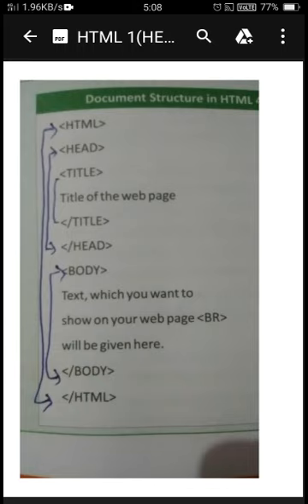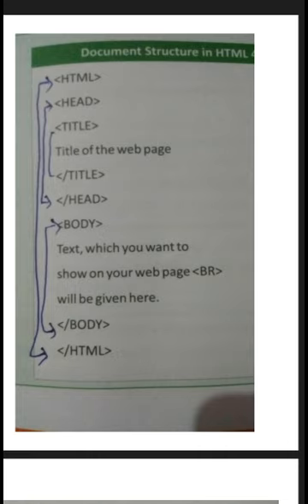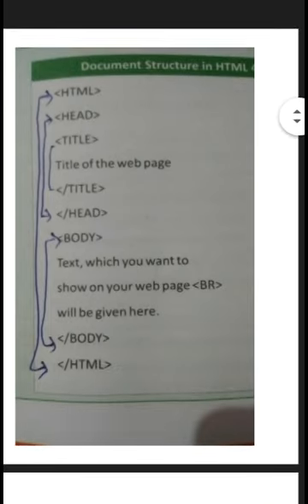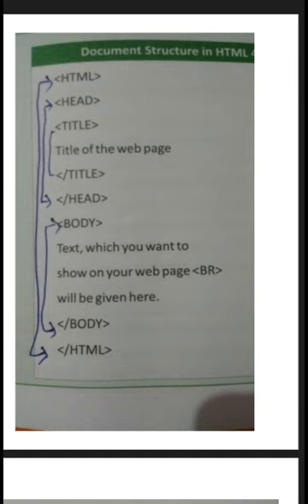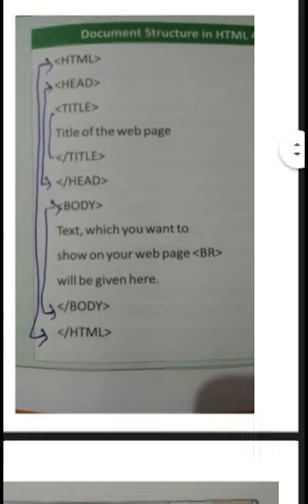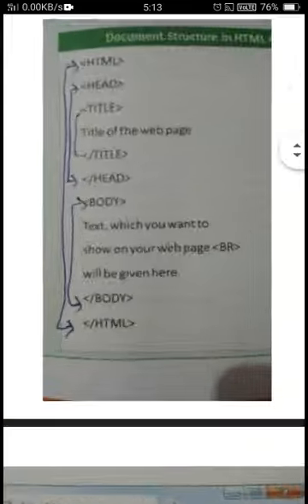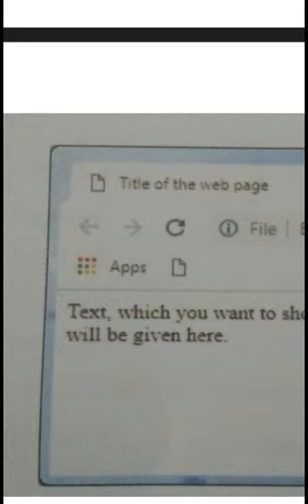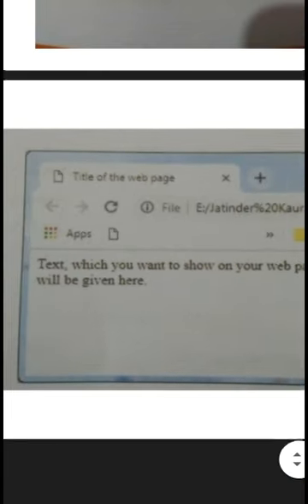HTML class 10 | Head tag in HTML